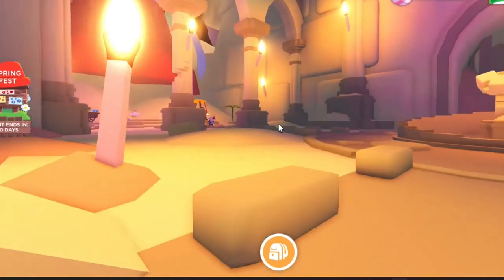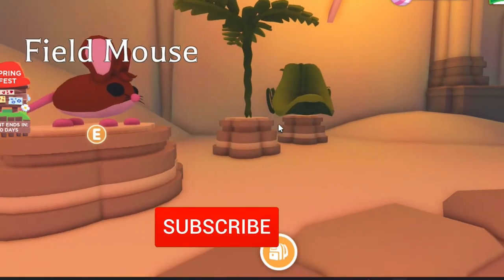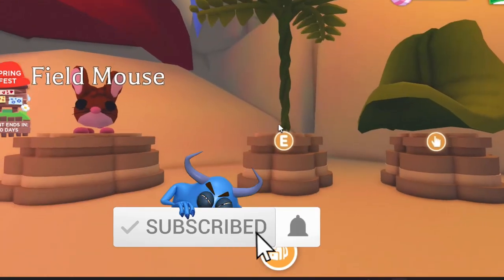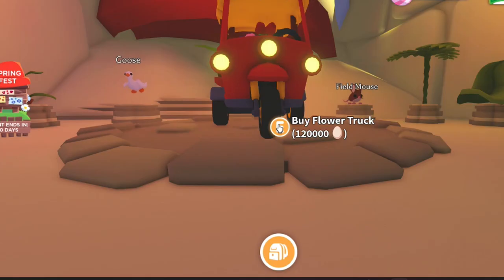Adopt Me Spring Fest Update 1 Giveaway - Trading the NEW Goose and Field Mouse Pets For FREE -Roblox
adoptme robloxadoptme adoptmeroblox adoptmepets We're trading and giving away FREE Roblox Adopt Me Goose and Field Mouse pets!